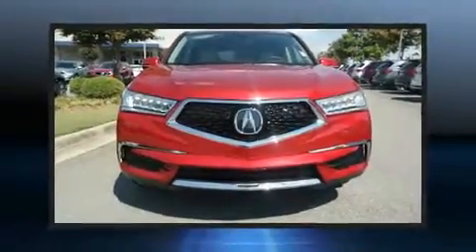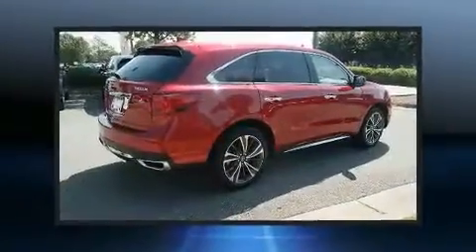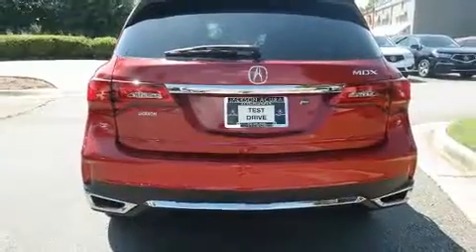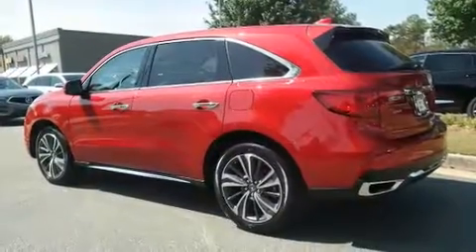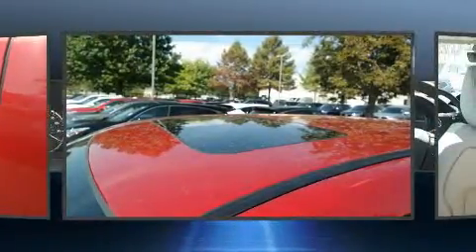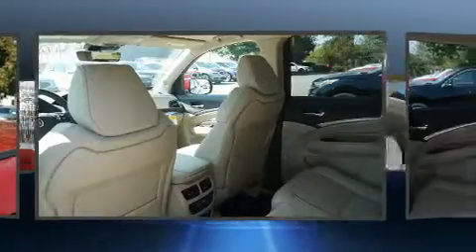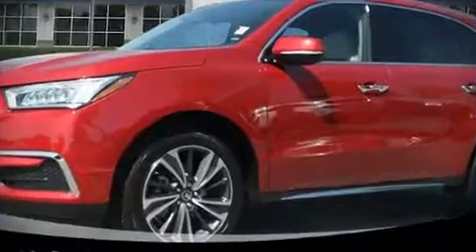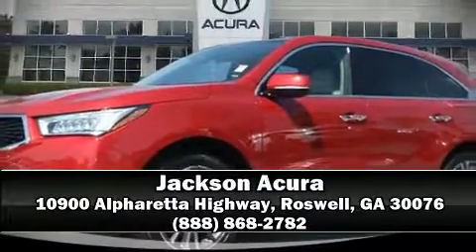2020 Acura MDX with Technology Package in Roswell, GA 30076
Jackson Acura
10900 Alpharetta Highway

Experience driving perfection in the 2020 Acura MDX. Smooth gearshifts are achieved thanks to the refined 6 cylinder engine, and for added security, dynamic Stability Control supplements the drivetrain. Top features include rain sensing wipers, delay-off headlights, heated seats, heated door mirrors, a power liftgate, power windows, an overhead console, and power front seats. Third row seats expand the maximum passenger capacity to 7. For drivers who enjoy the natural environment, a power moon roof allows an infusion of fresh air. You and your passengers will enjoy the stereo system, which includes a CD player with MP3 capability, steering wheel mounted audio controls, and 10 speakers, providing excellent sound throughout the cabin. Acura also prioritized safety and security by including: head curtain airbags, front side impact airbags, traction control, brake assist, anti-whiplash front head restraints, ignition disabling, and 4 wheel disc brakes with ABS. Adaptive cruise control maintains a pre set distance behind the car ahead of you, simplifying highway driving and enhancing safety. We have a skilled and knowledgeable sales staff with many years of experience satisfying our customers needs. We'd be happy to answer any questions that you may have. We are here to help you.